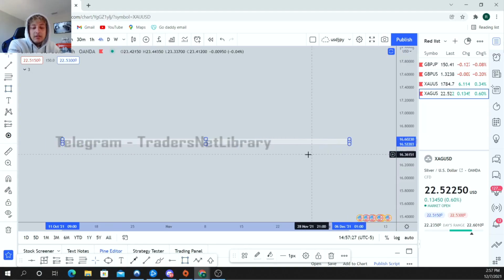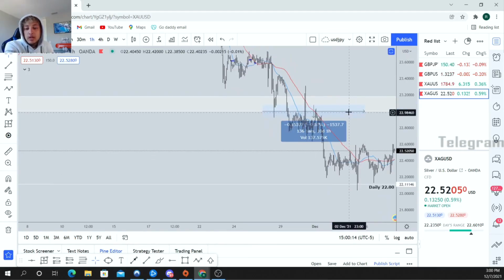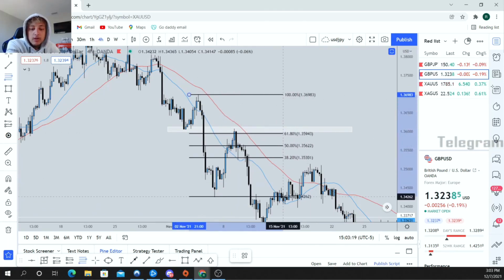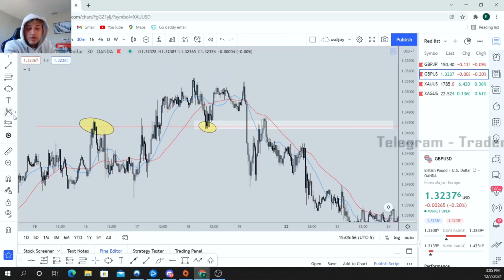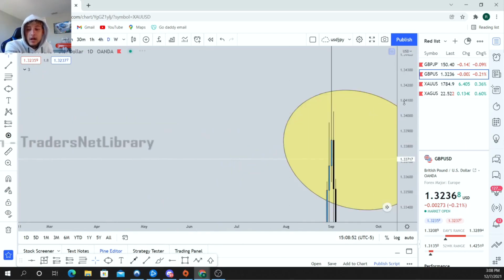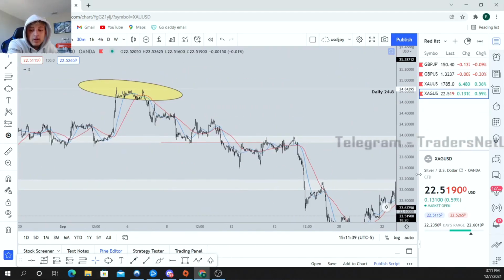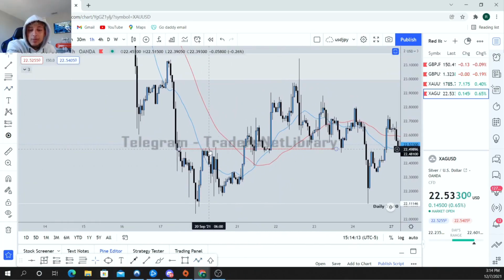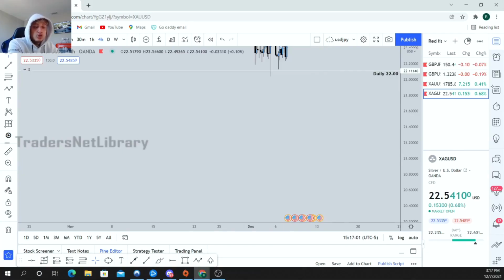2. Break Retest. Raul Gonzalez l Zoneflix